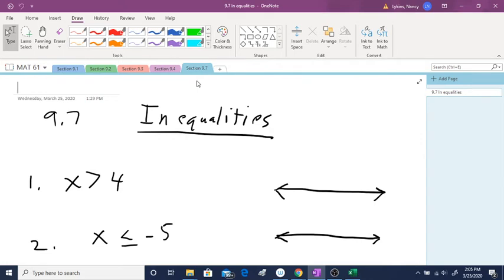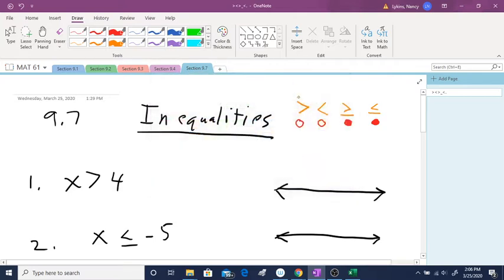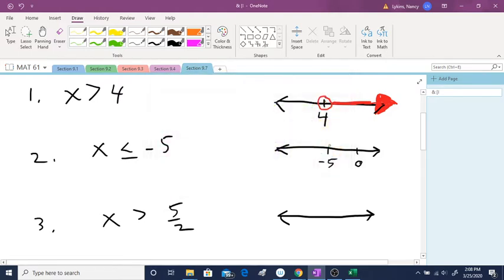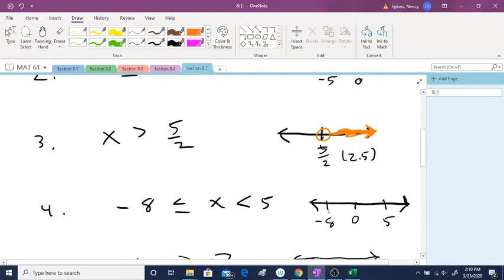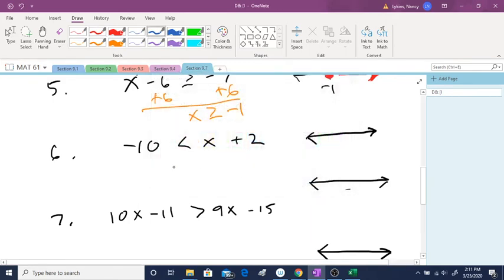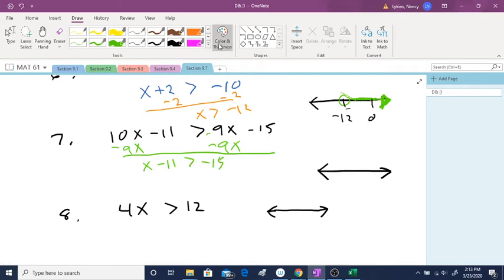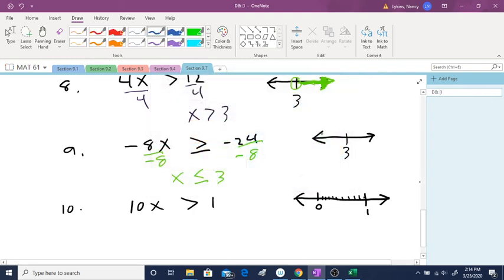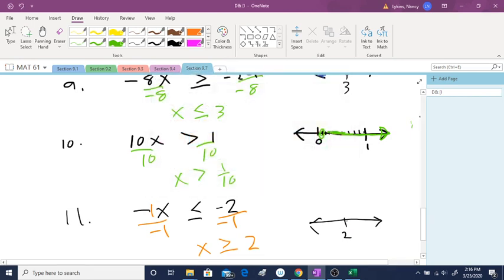Inequalities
Solving inequalities